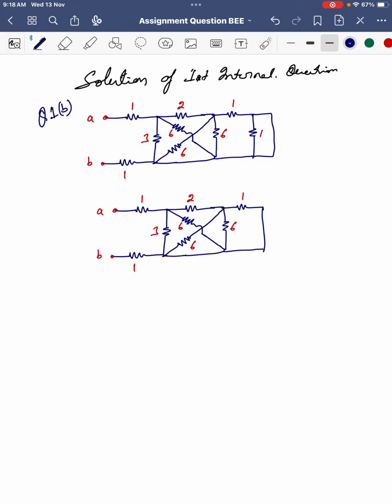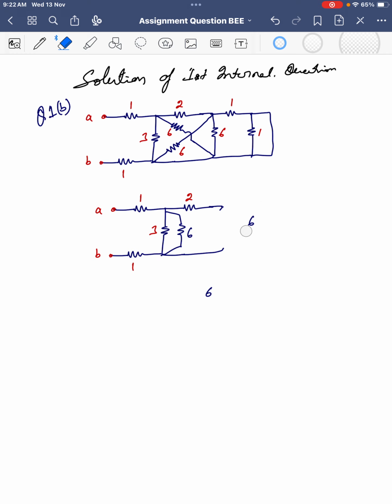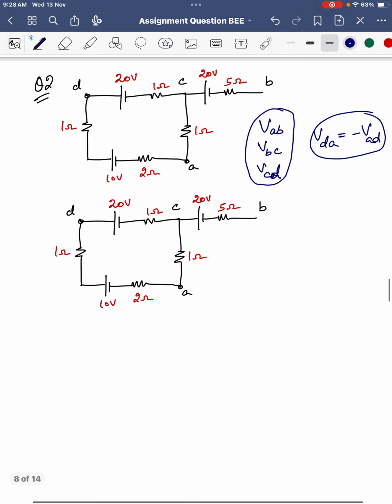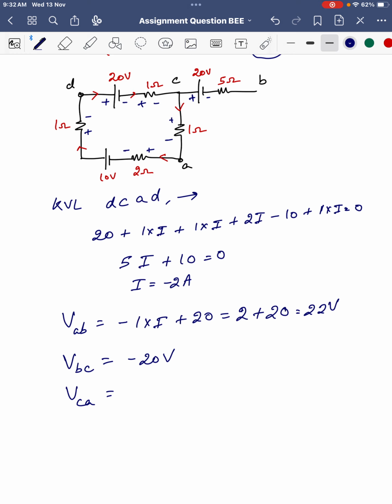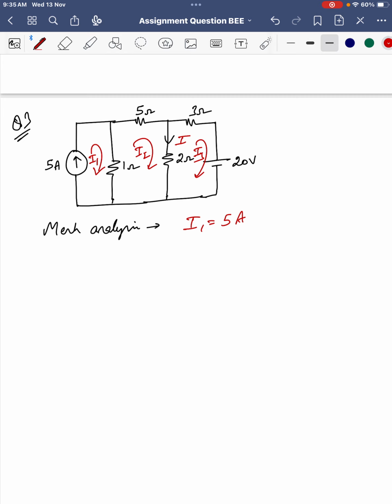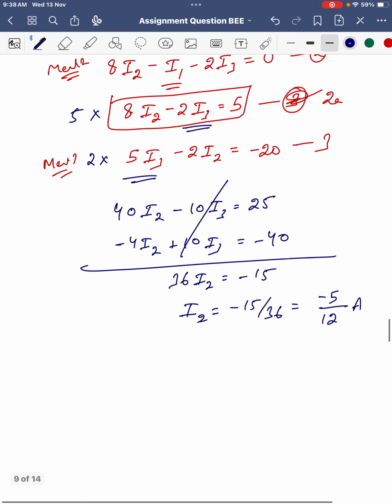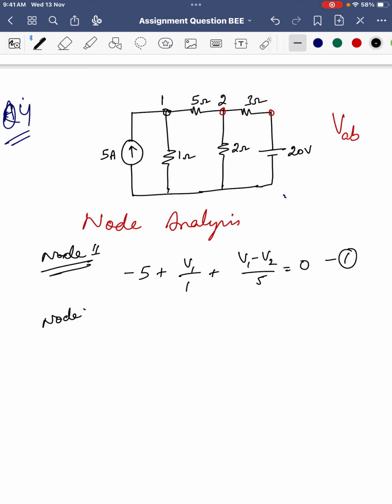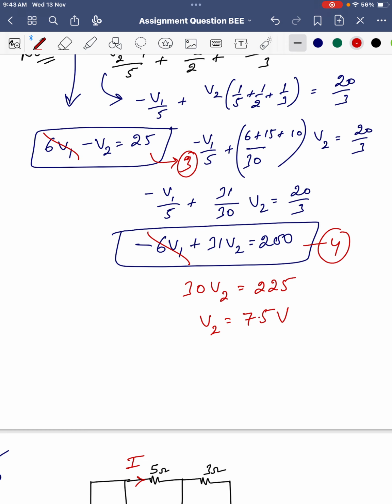Solution of 1st Internal Exam : Basic Electrical Engg. - Part 1